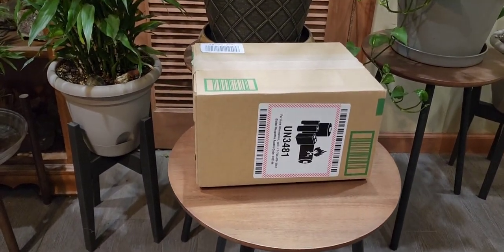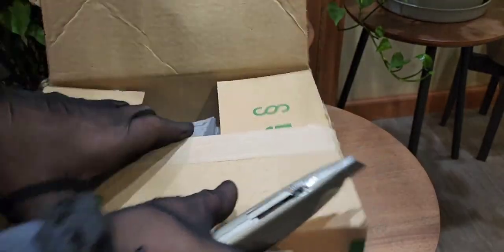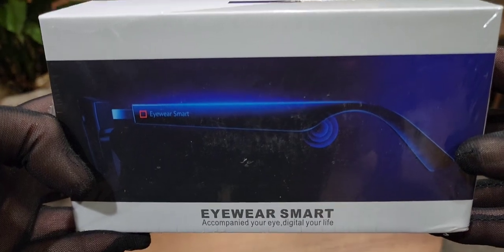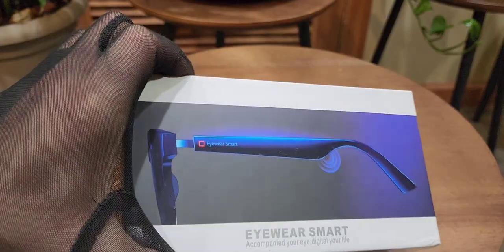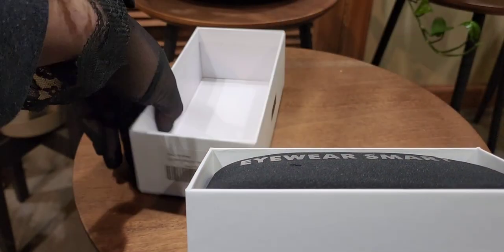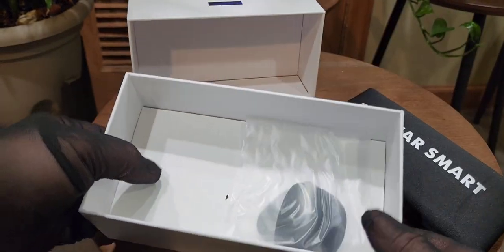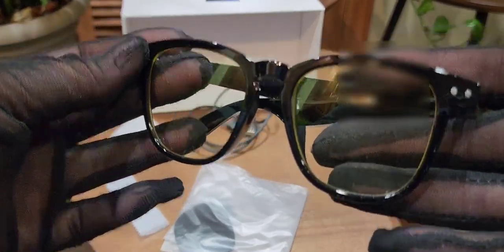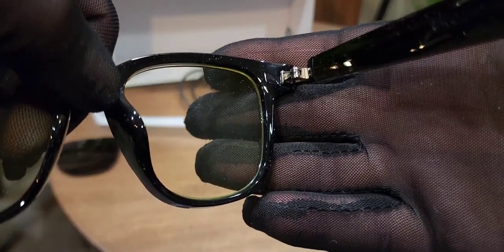DOVIICO Secret Service Style Smart Bluetooth Glasses Allows You To Take Calls & Listen To Music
😎DOVIICO Smart Bluetooth-Music Glasses for Men Women with 2 Microphone, Touch Voice Assistant, Blue Light Lenses, Polarized Lens, Hands Free Calling, Open Ear Sound,13min Quick Charge(KX01)💥

😁Do you hate your job and are not allowed to listen to your music on your apple ear pods or earbuds while working? This is the answer for you. Do you hate being in crowds, and around people? These glasses can make it so you can just disappear and nobody will even notice you while you are rocking out and listening to your favorite music and taking your calls incognito. This is a genius invention!